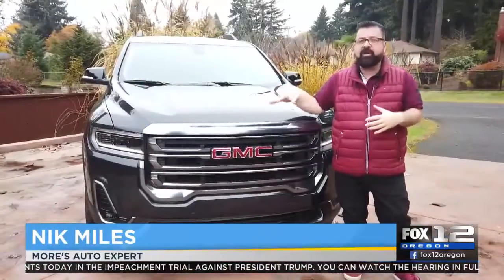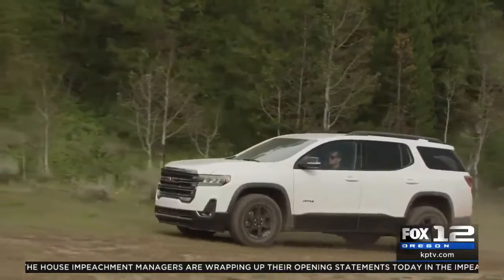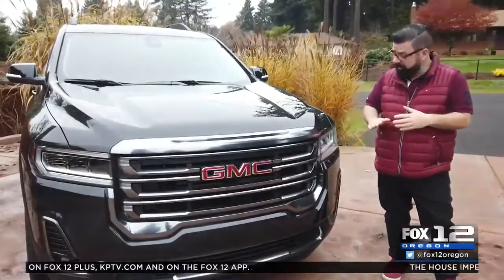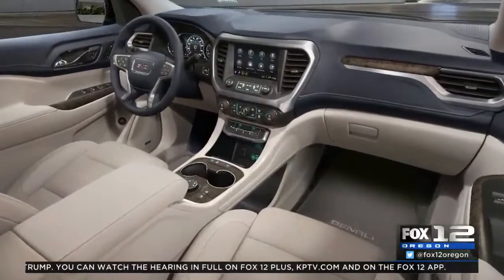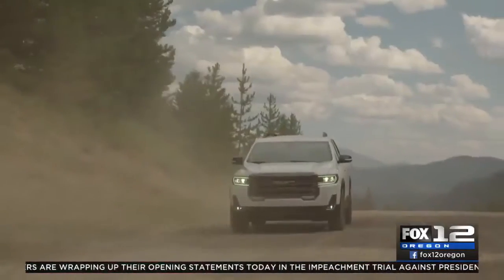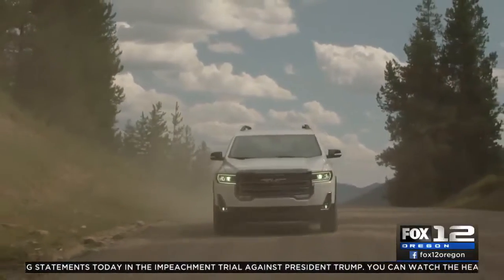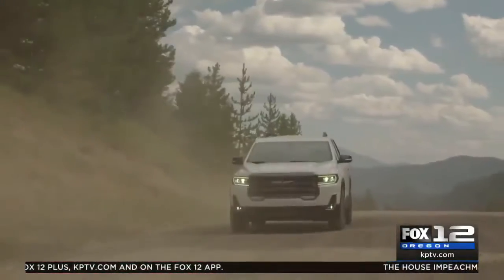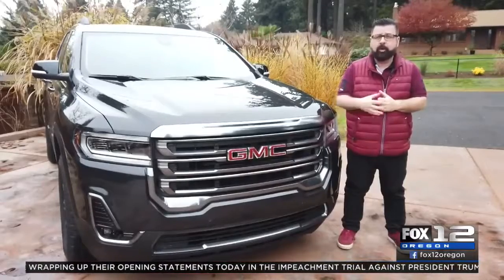Nik Miles GMC Acadia KPTV Fox 12